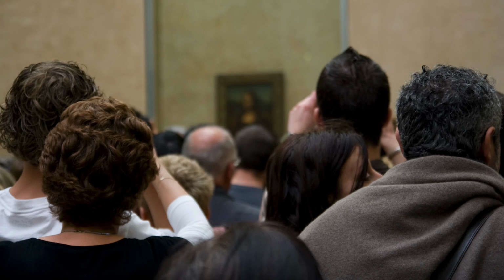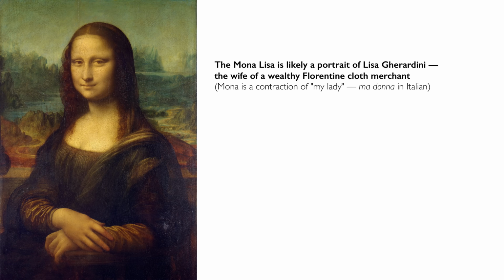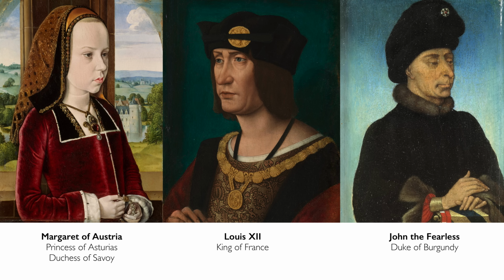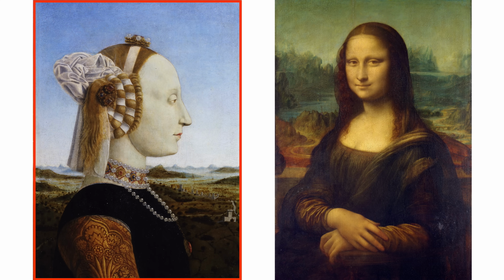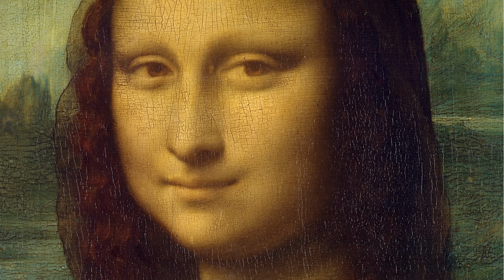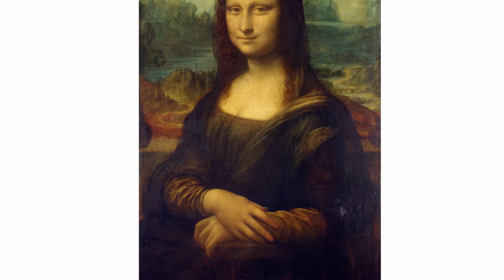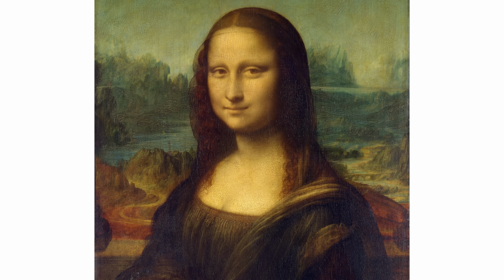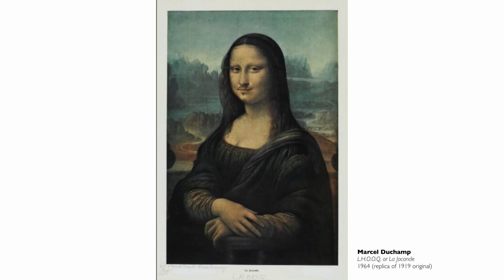Leonardo, The Mona Lisa — in the Renaissance and today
A conversation with Dr. Steven Zucker and Dr. Beth Harris in front of the Mona Lisa, 1503-06, oil on wood, 77 x 53 cm (Louvre, Paris)